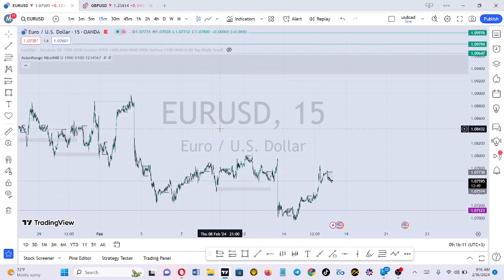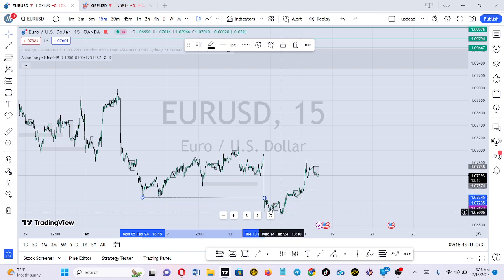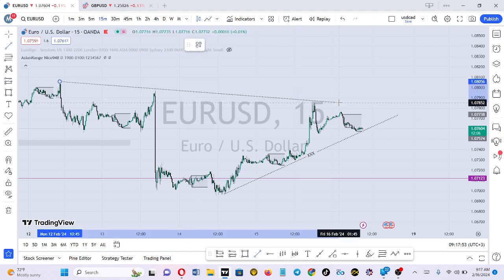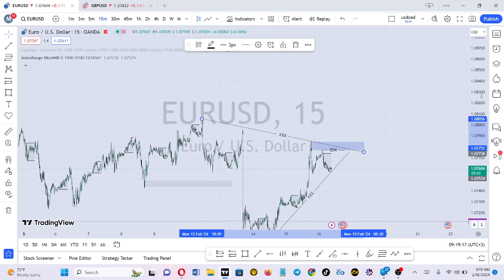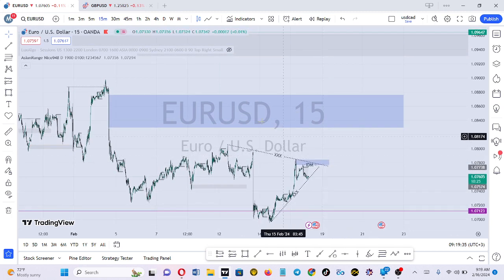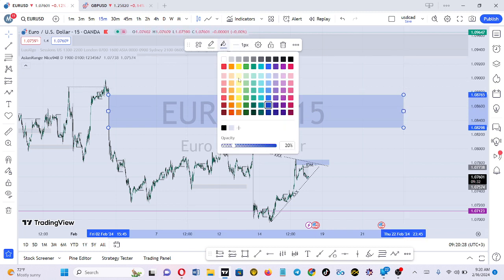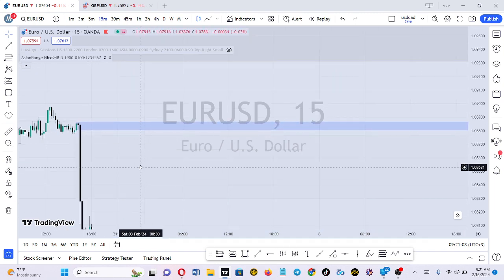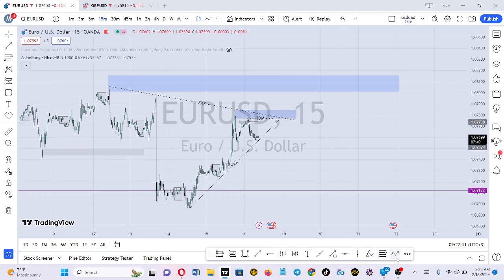EURUSD ANALYSIS 2024 02 16 09 15 53